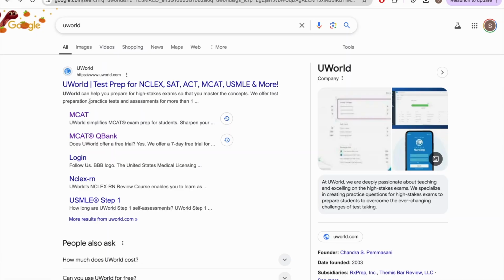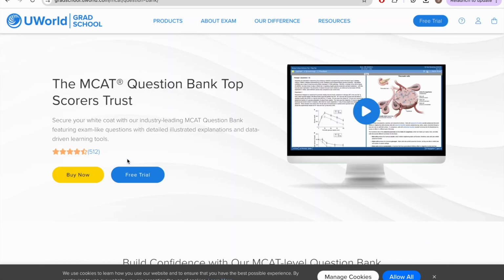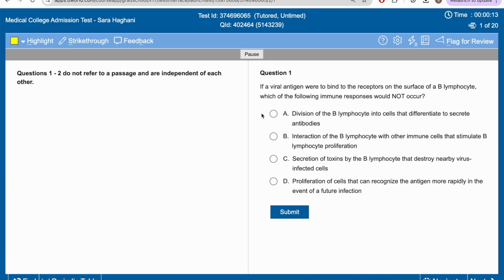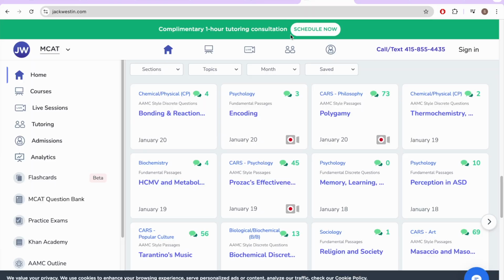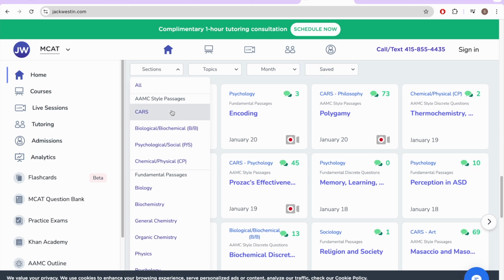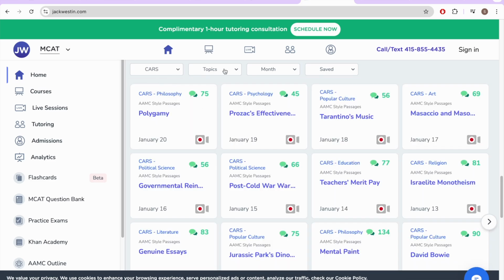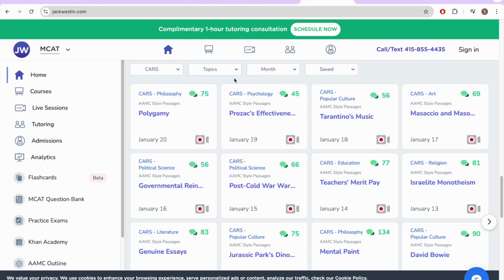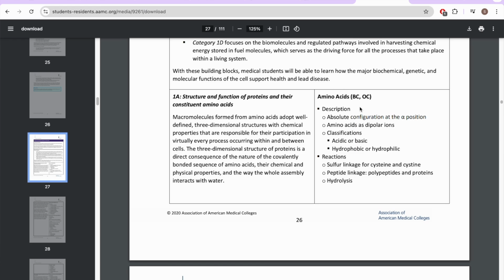Top Resources I Used for MCAT Preparation (you too can score 90th+ percentile!)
Hi friends! My name is Sara and I'm currently a bioinformatician and soon-to-be med school student! Last year, I prepared for my MCAT while working full-time and living away from home and family. While it was incredibly busy, I enjoyed chasing my lifelong dream of becoming a doctor. My goal with this channel is to share what helped me in the process. In this video specifically, I share most of the resources that helped me with content revision as well as exam preparation. Drop any questions you might have and happy studying ~

RESOURCES USED FOR CONTENT REVISION

TIMESTAMPS
0:00 - Introduction
0:12 - Khan Academy
0:58 - Kaplan Review Books
1:40 - AK Lectures
2:25 - Chad's Prep
3:21 - MCAT Basics Podcast
4:05 - Importance of Testing Yourself
4:15 - UWorld MCAT QBank
5:18 - Jack Westin's Daily CARS Passages
5:54 - 3rd Party Practice Exams
6:38 - AAMC MCAT Outline
7:40 - The End

Free Music for Videos 👉 Music by cold winter breeze - tranquil wave